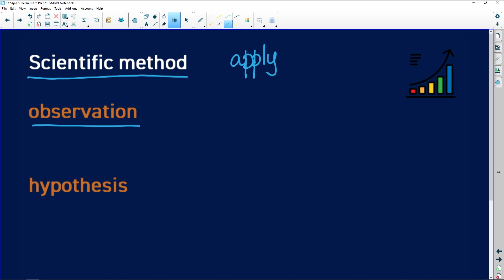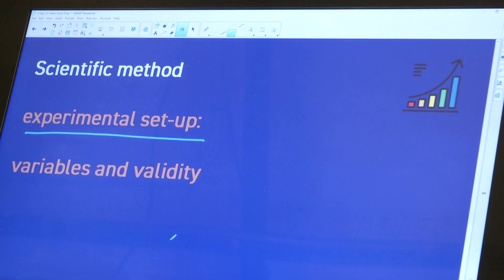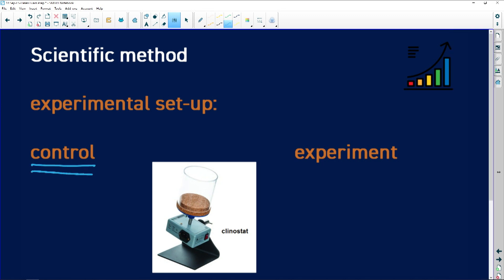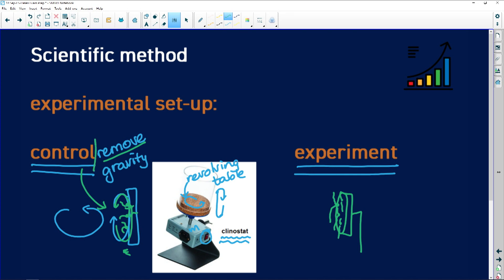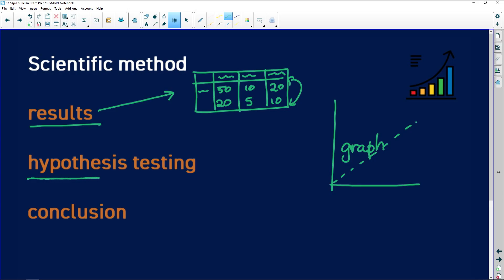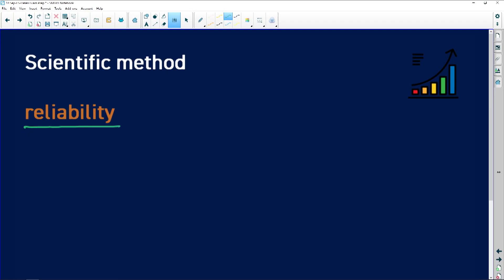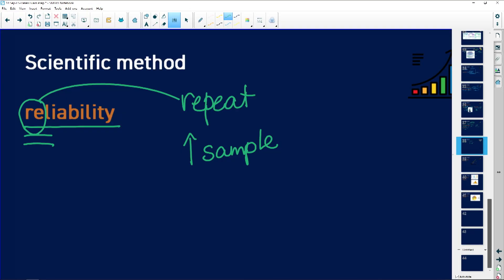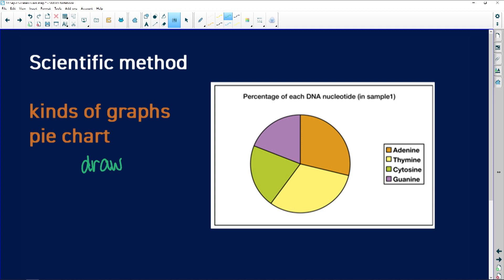Common Exam Mistakes: Life Sciences Paper 2 - Episode 3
Our expert teacher, Helen, takes you through common exam mistakes made during the final Grade 12 exams and how to avoid them. This show has three episodes.